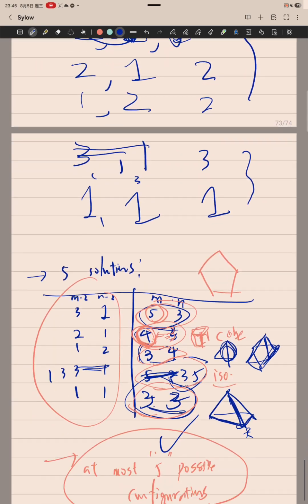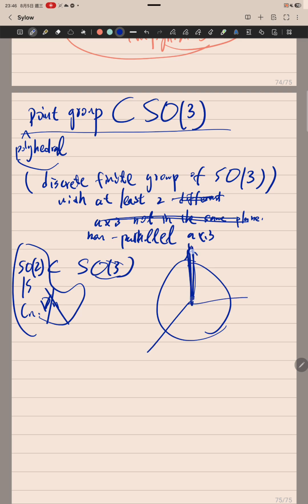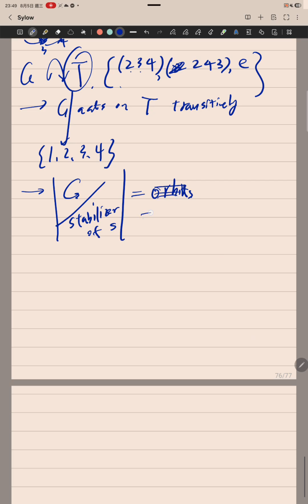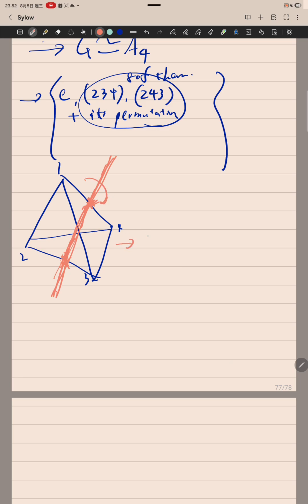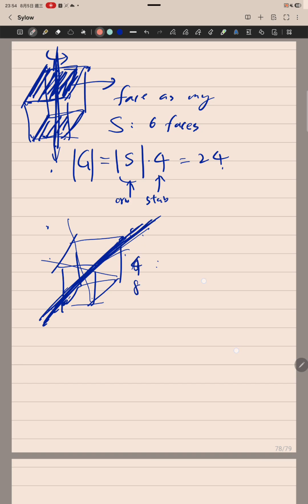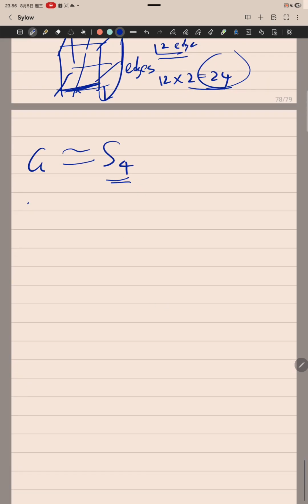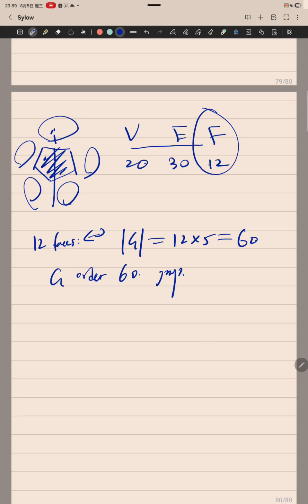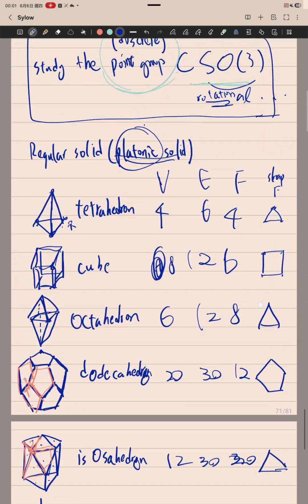Group Theory Lecture: Polyhedral Groups (1)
Group theory lecture Polyhedral group (1)

In this lecture we introduce the Polyhedral Groups — the finite rotation groups of the Platonic solids.

🔍 Topics covered:
- Overview of the five Platonic solids
- Rotation groups of the tetrahedron, cube/octahedron, and dodecahedron/icosahedron
- Orders of the polyhedral groups
- Relationship with A₄, S₄, and A₅
- Geometric description of these groups
- Connection to finite subgroups of SO(3)

This is Part 1 of the Polyhedral Groups series.